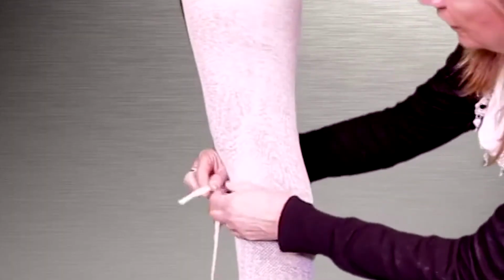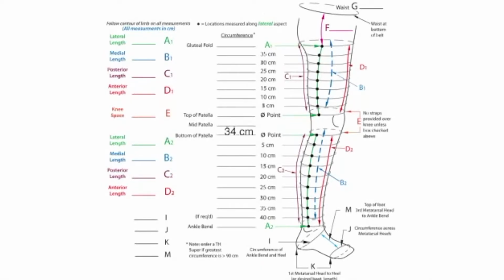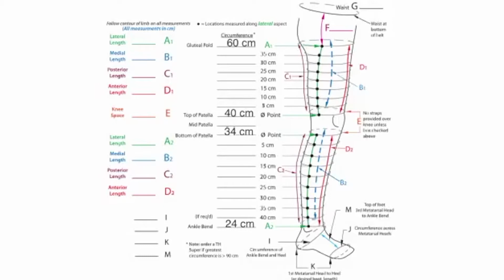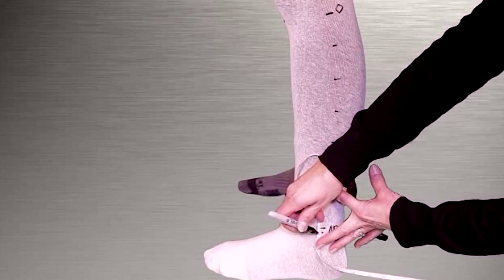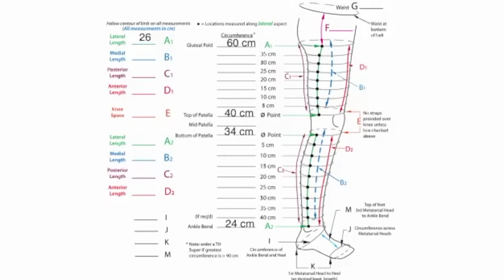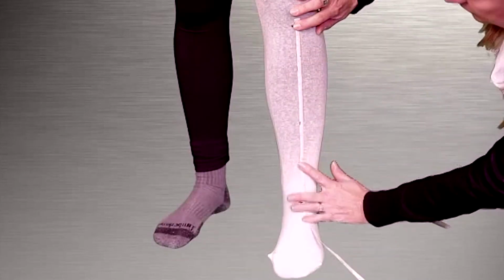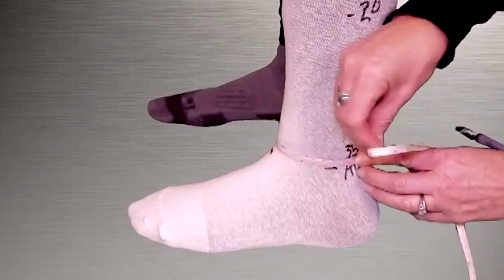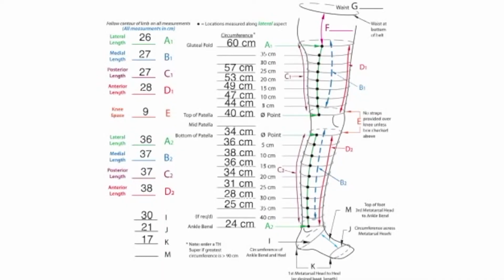Legassist® Thigh Measuring Instructions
Measuring for this garment requires special measurements critical to a proper fit. In this video, the Sigvaris certified fitter will demonstrate where to start and end measurements. Supplies needed to record measurements include:

2. Measuring instructions and forms
3. Sigvaris measuring tape and body pen (or eyeliner pencil)